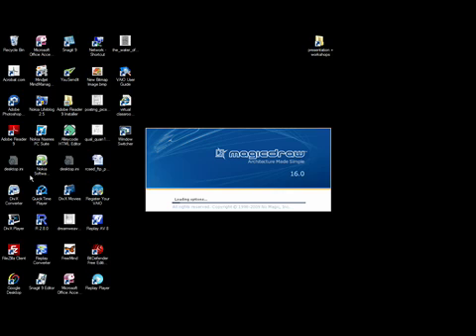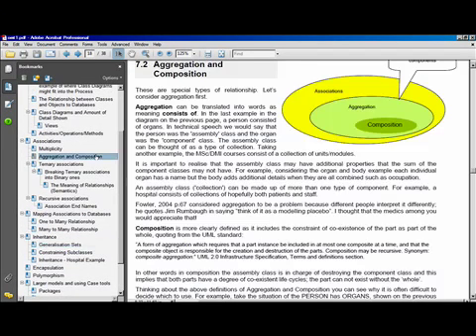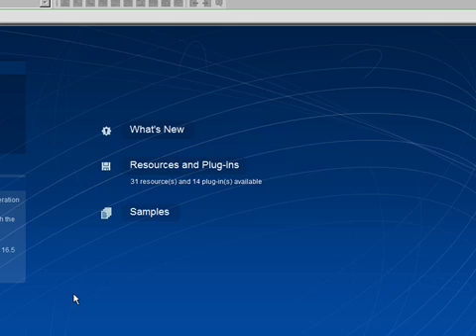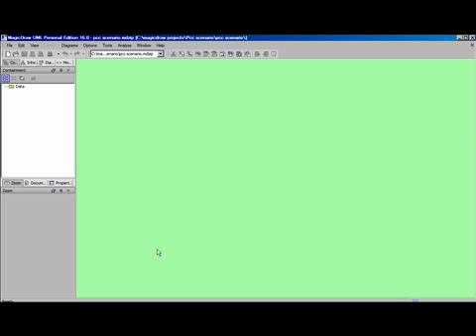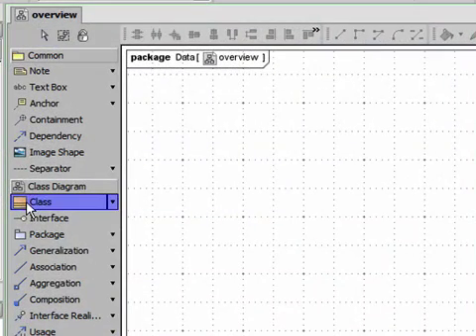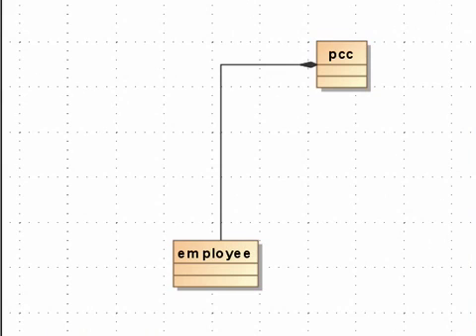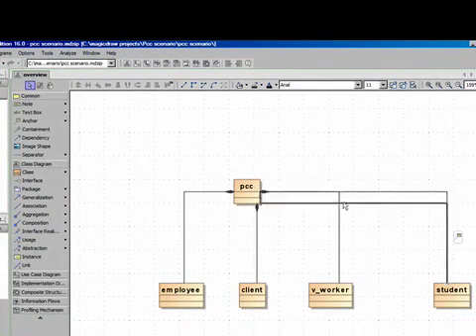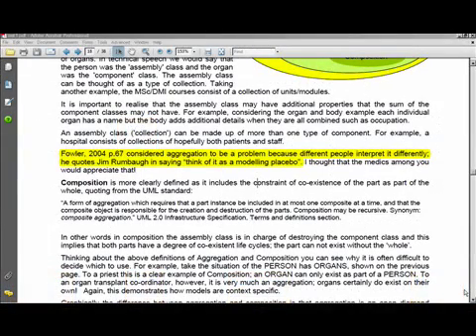Drawing UML aggregation and composition associations with Magicdraw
Drawing UML aggregation and composition associations with Magicdraw. you can get the PDF's and paper tutorial I'm following